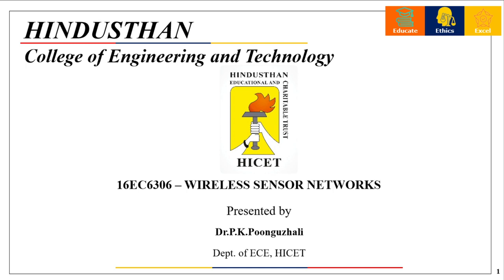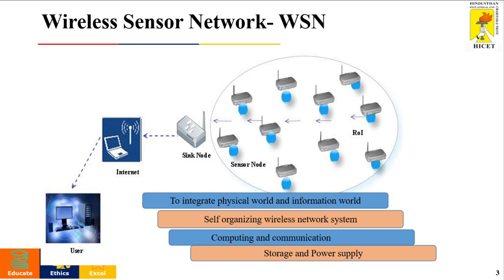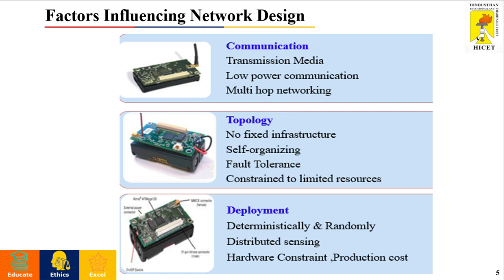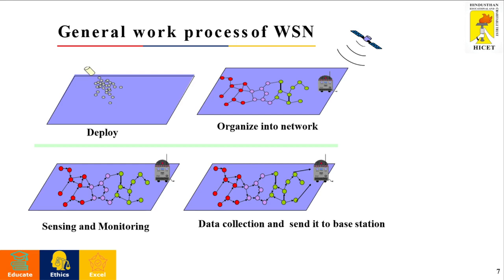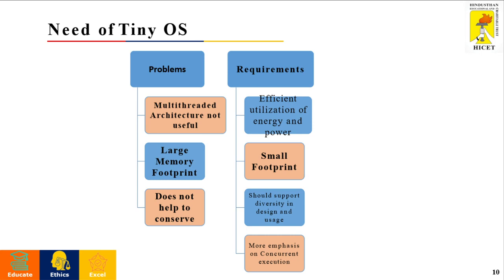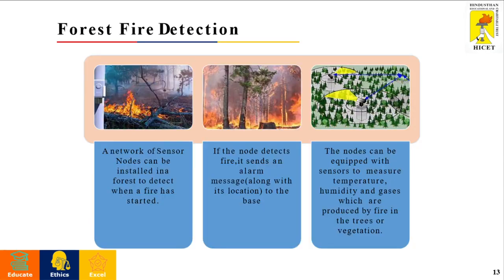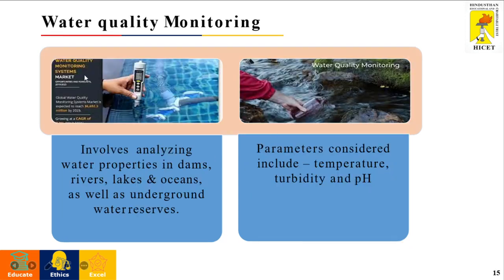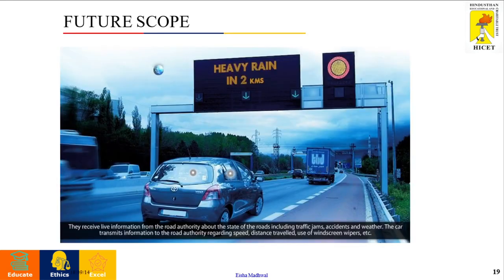Wireless Sensor network - Introduction to Wirelss Sensor Network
This vedio explains about the Wireless Sensor network articulation and it characteristics. The design issues and challenges related withnsensor componets